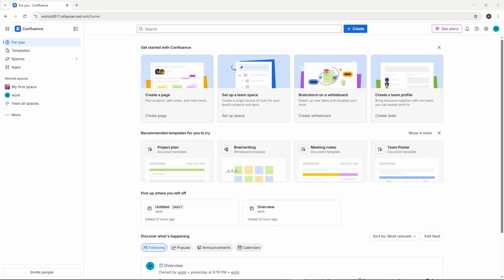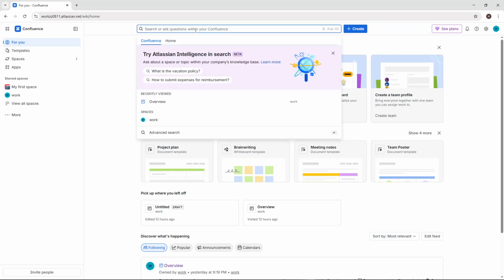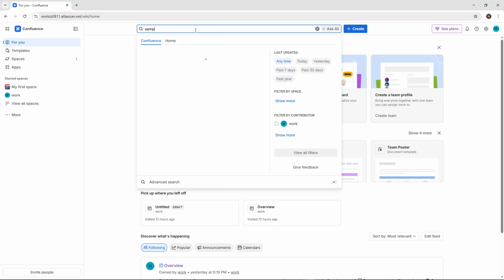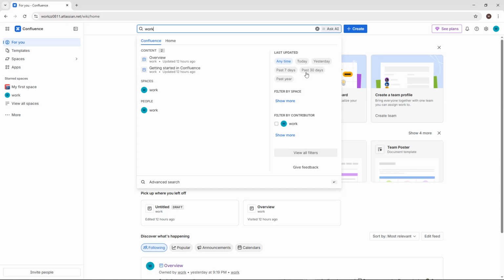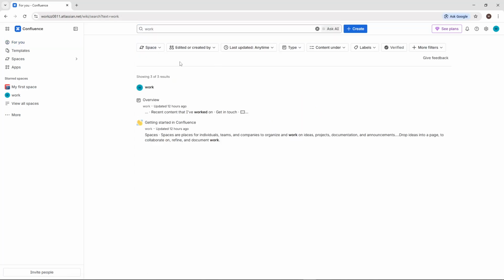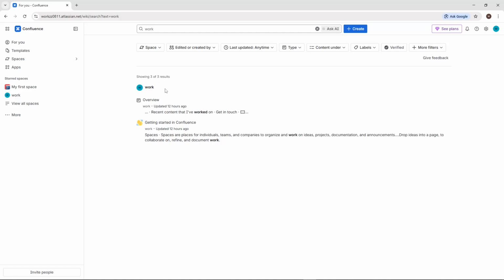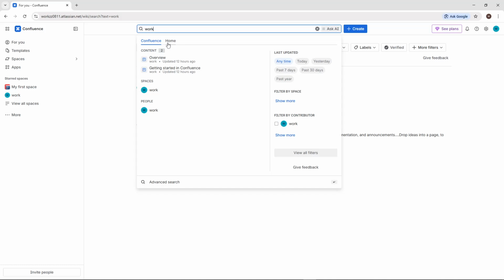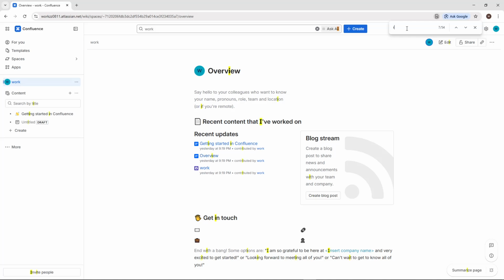How To Search Pages In Confluence [Fast Method]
In this fast method tutorial, you’ll learn how to search pages in Confluence so you can instantly find documents, notes, and resources without wasting time browsing manually. Confluence search includes filters, labels, and advanced operators that make navigating large knowledge bases quick and efficient.

🔹 What You’ll Learn:
-How To Use The Global Search Bar To Find Pages Instantly
-How To Filter Results By Space, Creator, Or Date
-How To Search Using Labels And Keywords Together
-How To Use Advanced Operators For More Precise Results
-How To Find Attachments, Comments, And Specific Content Types
-How To Save Time With Recently Viewed And Suggested Pages
-How To Structure Pages For Better Search Visibility
-How Teams Reduce Friction With Smart Search Workflows

💡 Pro Tip: Add meaningful titles and consistent labels to every page. Strong naming conventions dramatically improve search results and make content easier to locate months later.

By the end of this video, you’ll confidently use Confluence search tools to locate information faster and keep your workflow smooth and efficient.